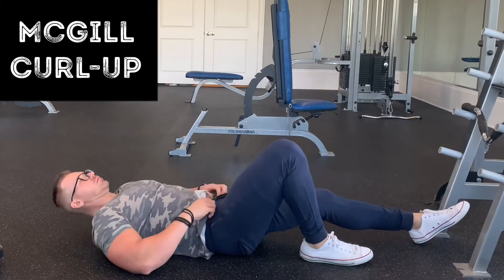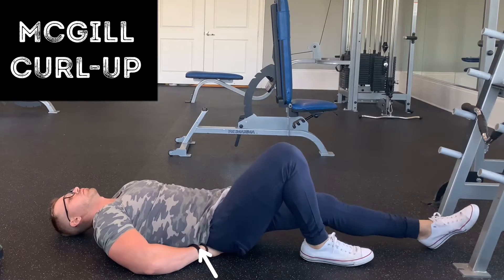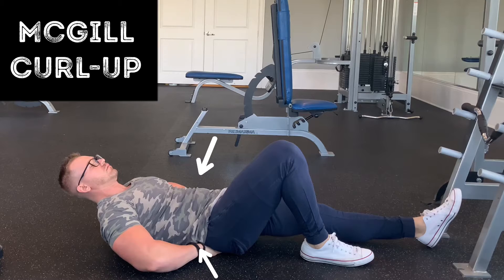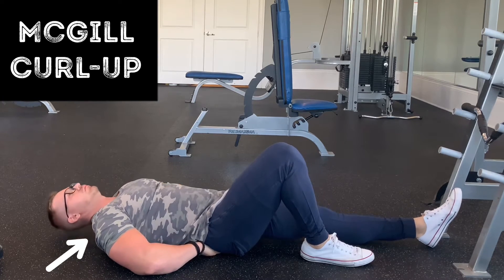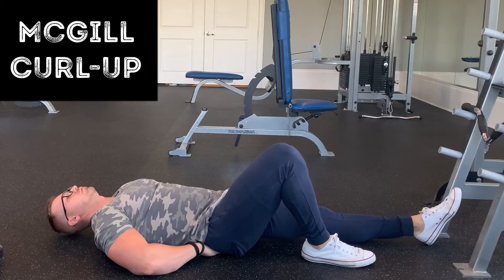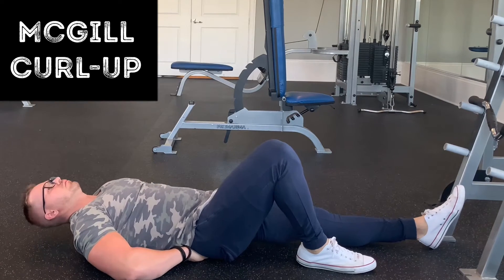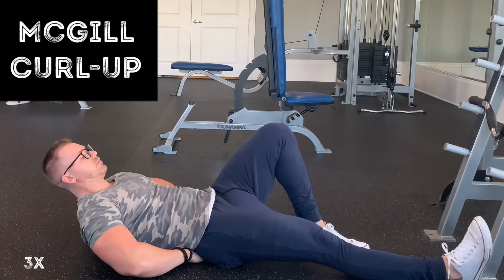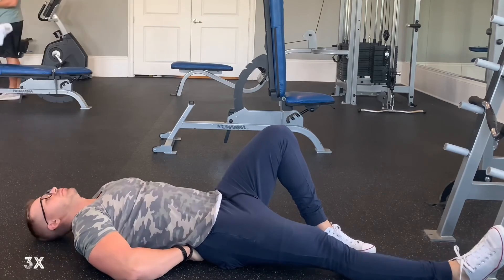McGill Curl Up